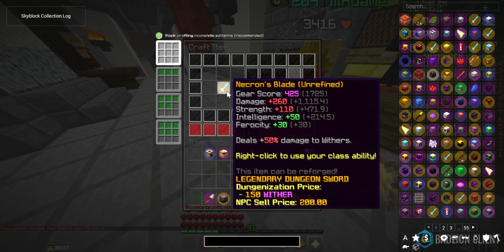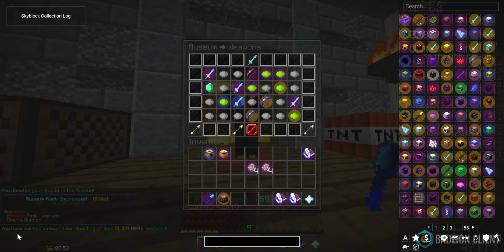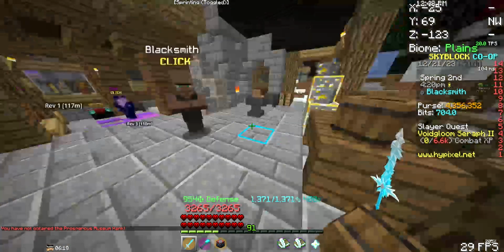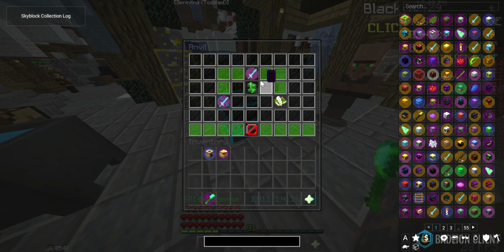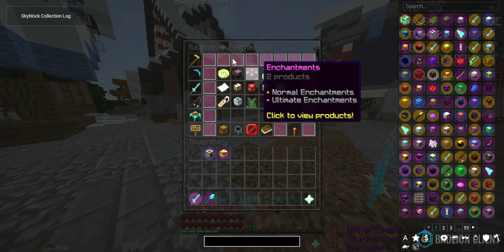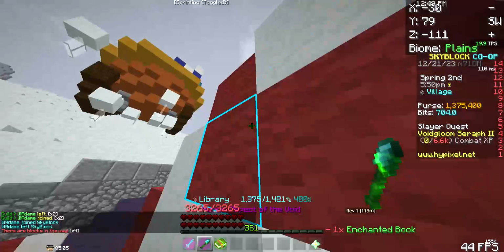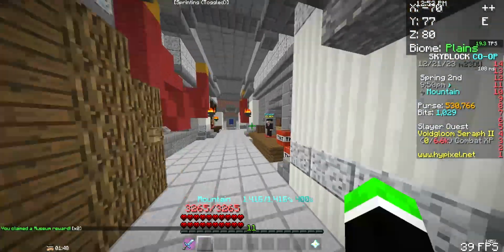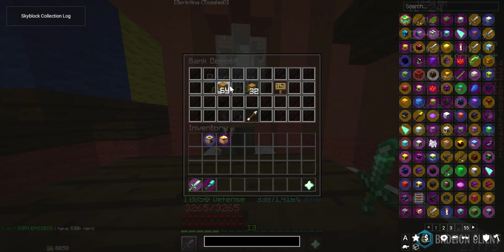crafting a hyperion